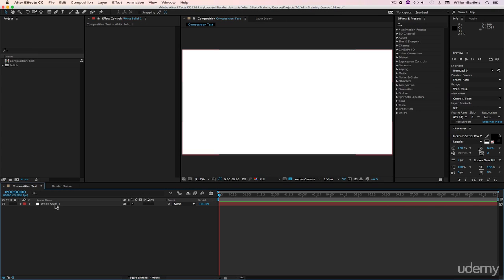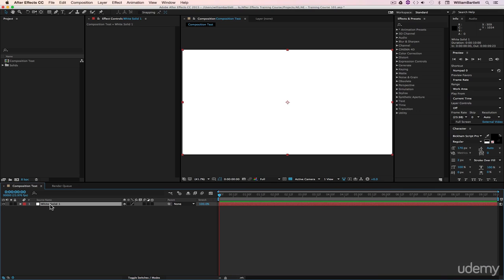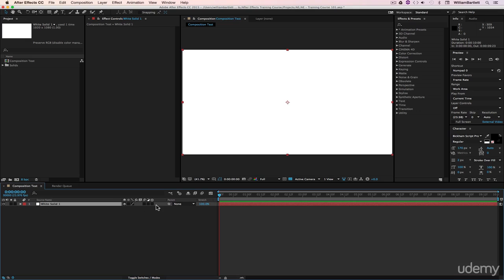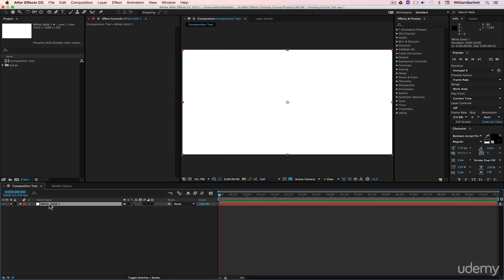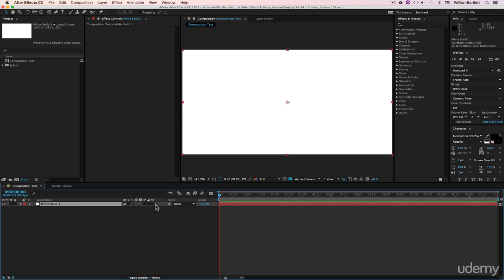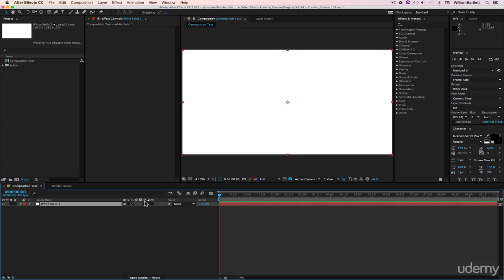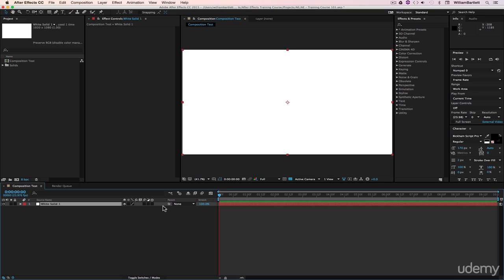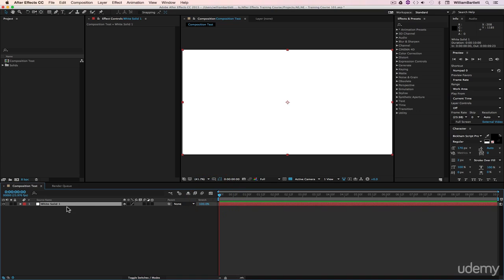Introduction to layers in the timeline and project panel--Adobe after effects 2018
Introduction to layers in the timeline and project panel